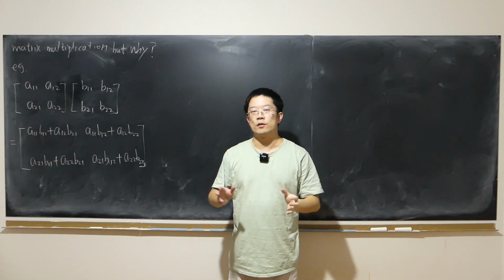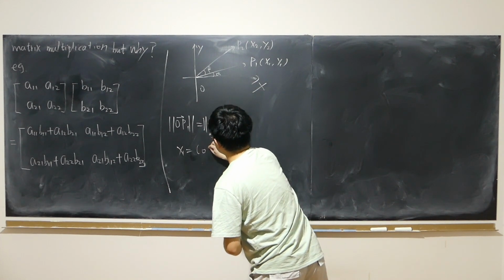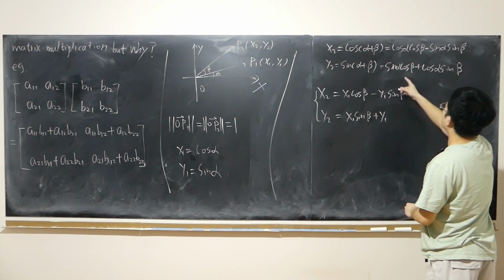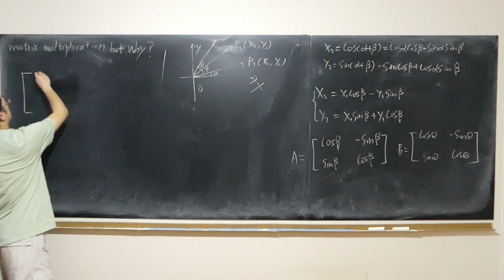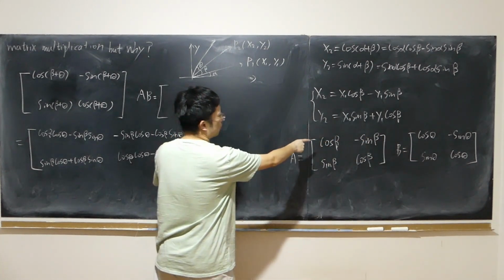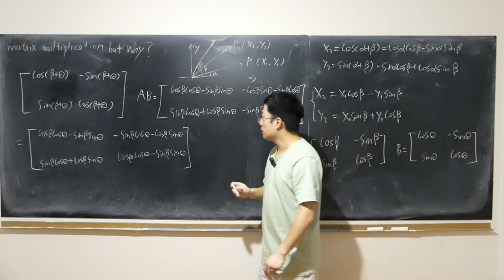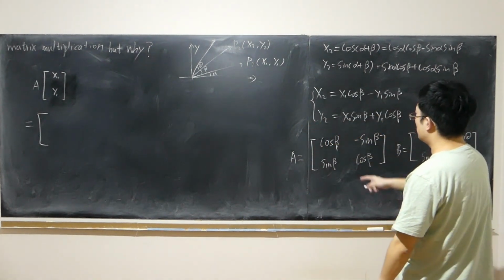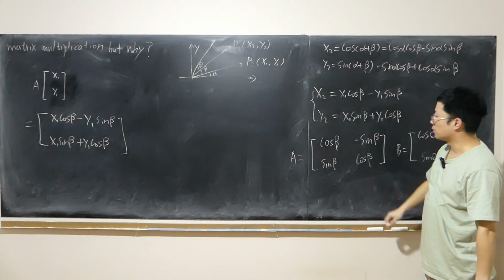Why matrix multiplication so weird?